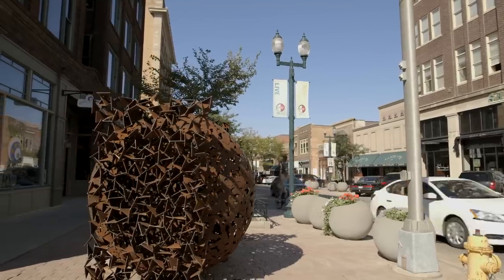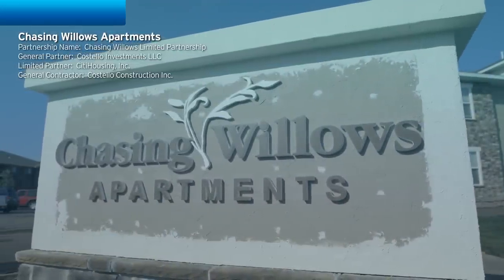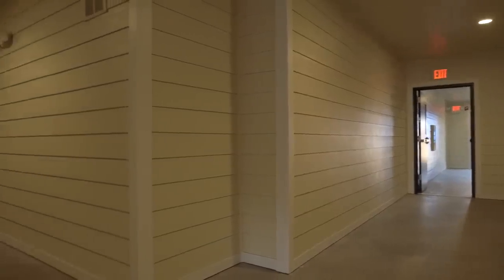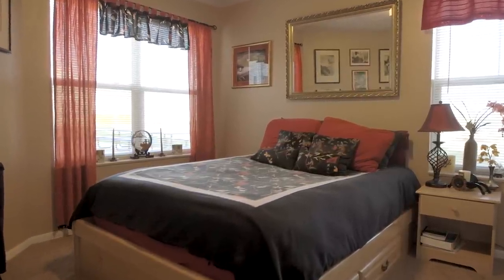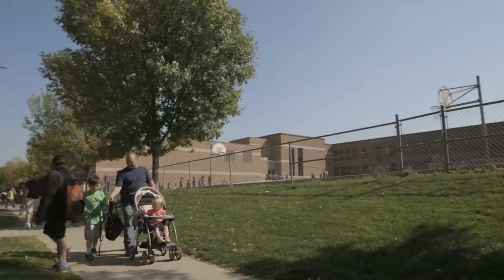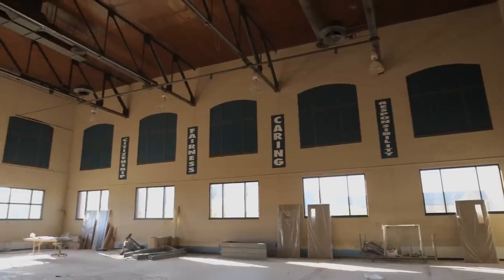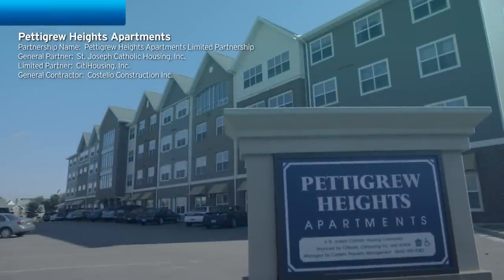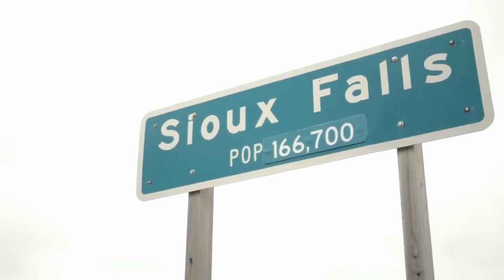Citi: Citi Invests in Sioux Falls by Providing Quality Affordable Housing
Construction of three high-quality, affordable housing developments for families and seniors in Sioux Falls provides safe and affordable housing and revitalized communities.